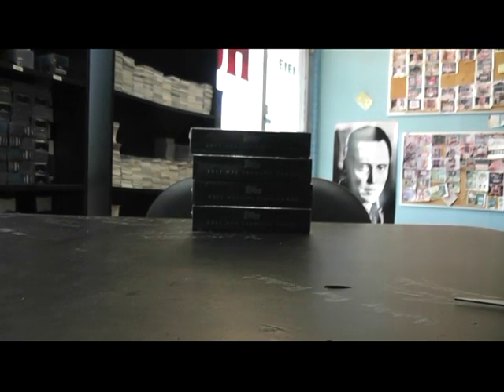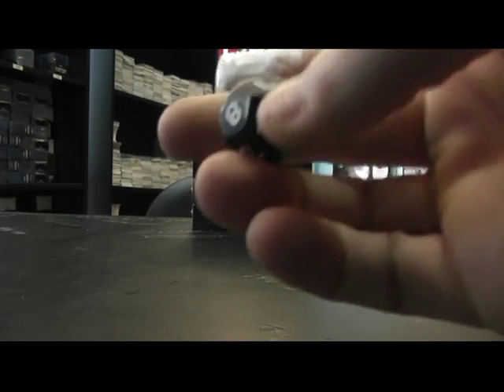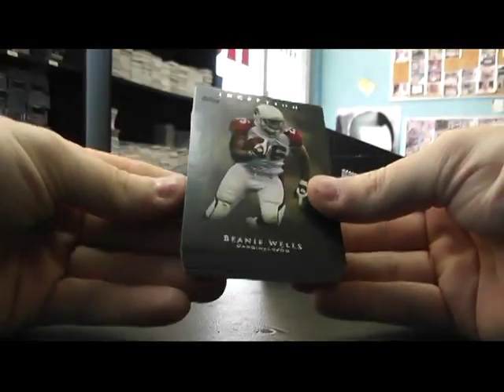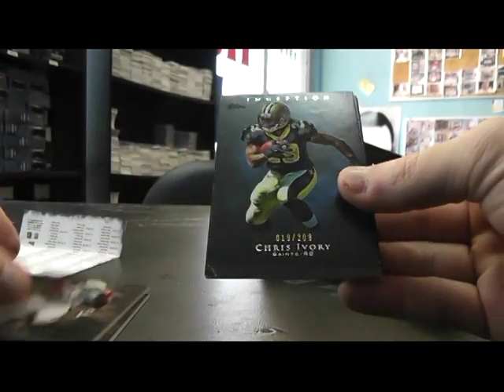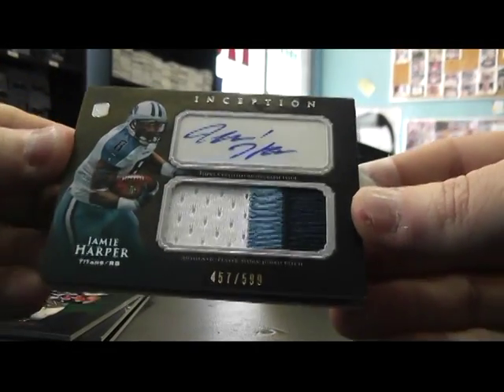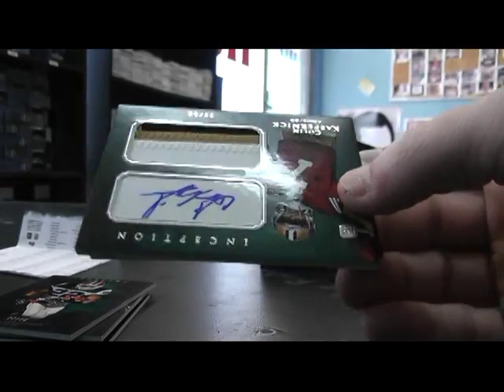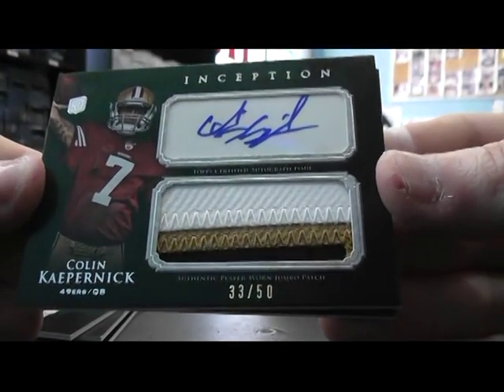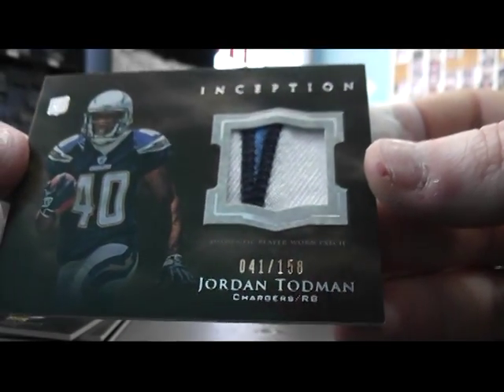David's 2011 Inception Football Box Break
Thanks again David. Chris J.